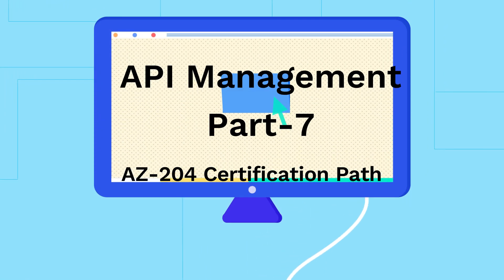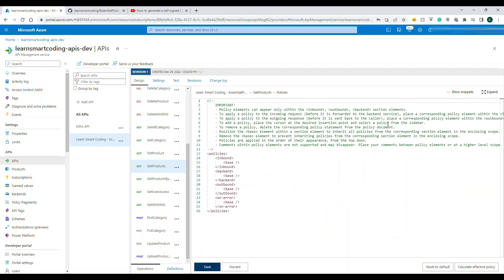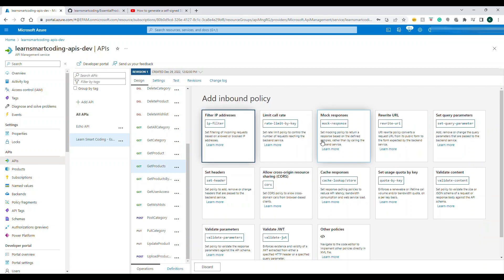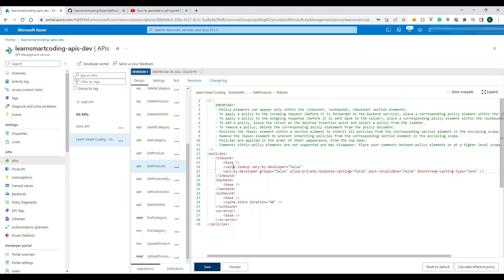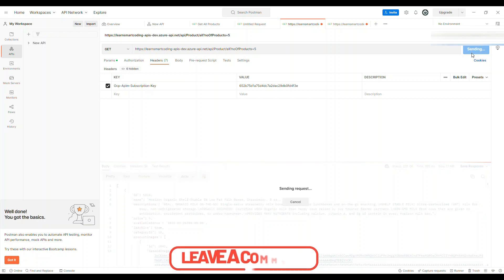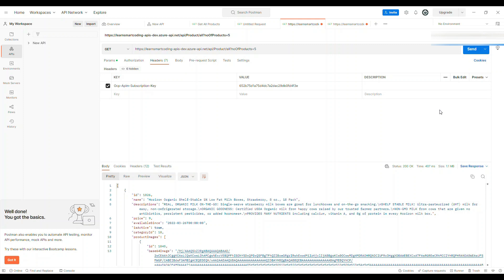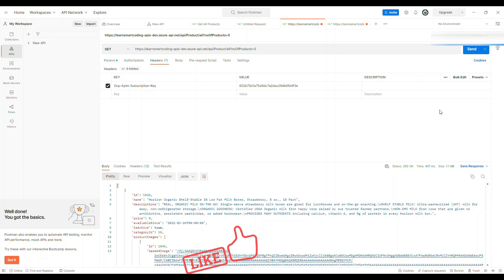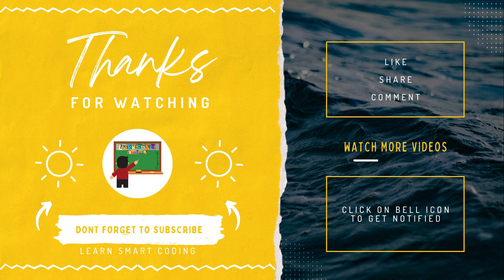Implement caching policy in the Azure API Management Part 7 | Demo | AZ-204 | LSC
Hi Everyone,

In this video, we will cover the topic of Implement caching policy in the Azure API Management Part 7

There are a total of 7 parts to it and most of the parts have a live demo for better understanding.

Happy coding!